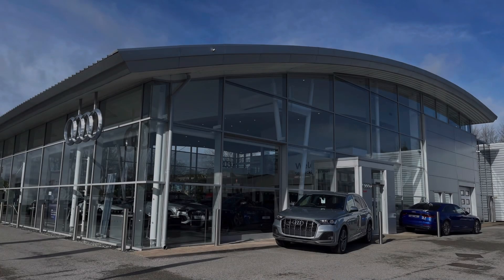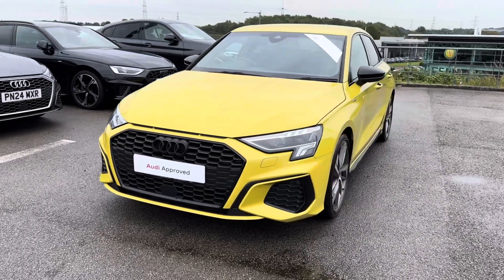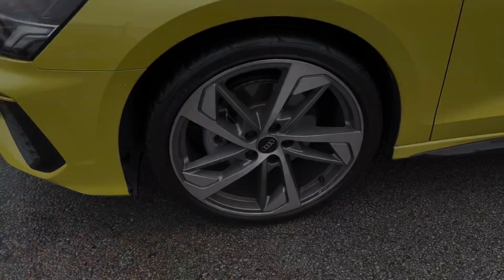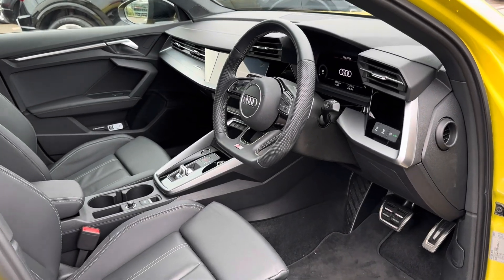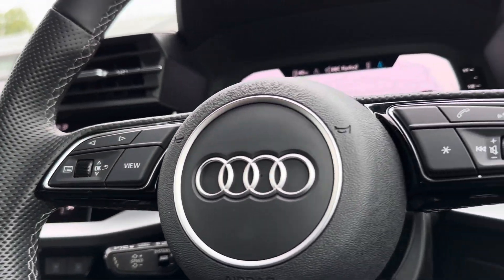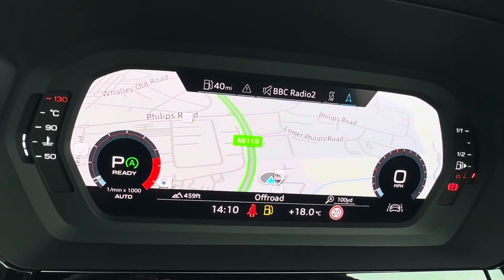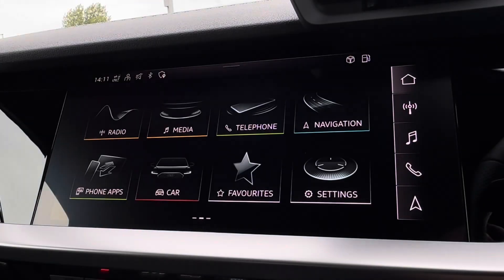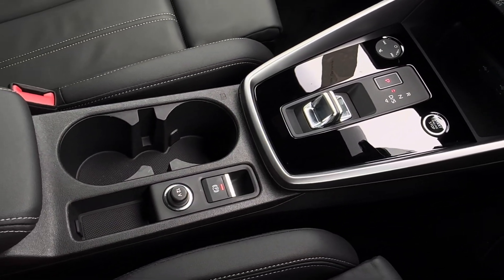Approved Used Audi A3 Sportback Black Edition 35 TFSI 150 PS S tronic | Blackburn Audi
Check out this approved used Audi A3 Sportback Black Edition 35 TFSI 150 PS S tronic, currently for sale at Blackburn Audi.

Reg: PN24MVK
Fuel: Petrol
Transmission: Automatic

This Audi is packed with features, some of which include:
- Parking Sensors
- Cruise Control
- Speed Limiter
- Sat Nav
- Dual Climate